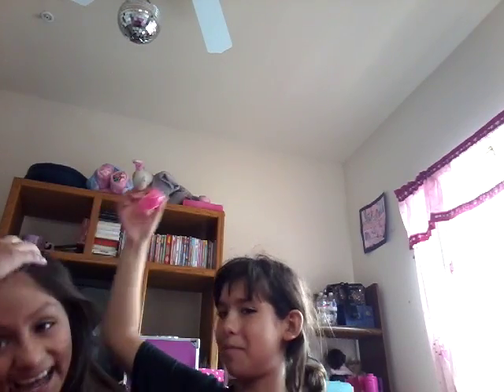Get ready with me / part 1 great beauty life hacks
Stay beautiful 😗💄👒👠👙👗👜👚👢👑🎀💒💐